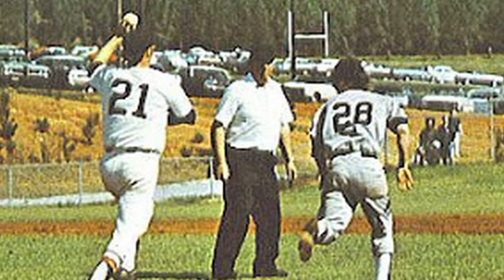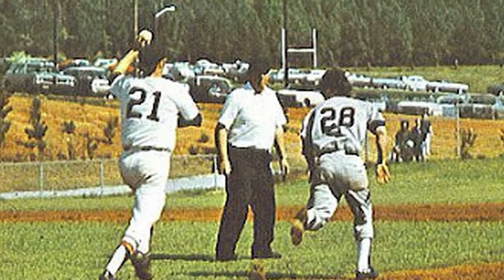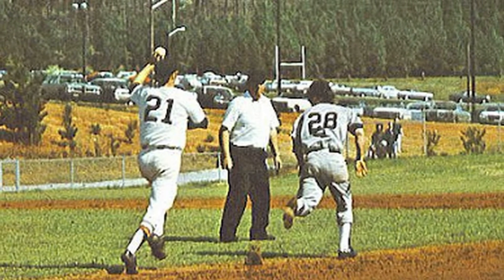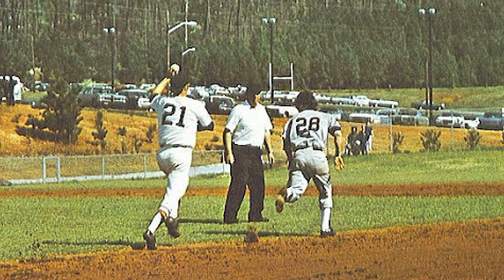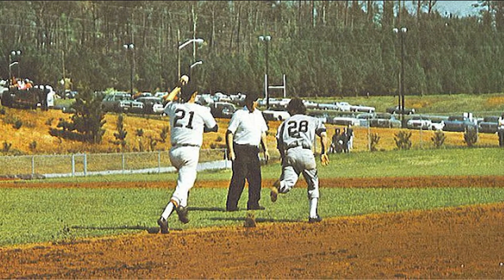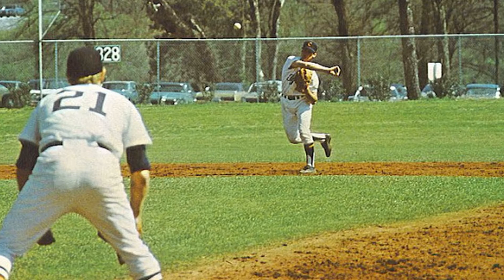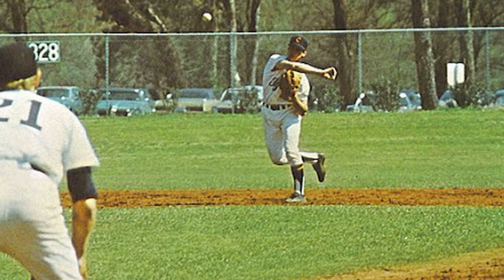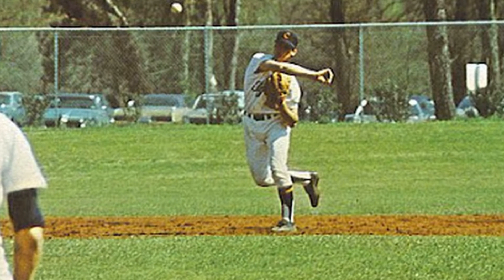February 14th Clemson Historic Picture Of The Day